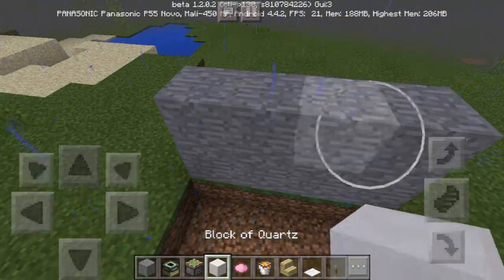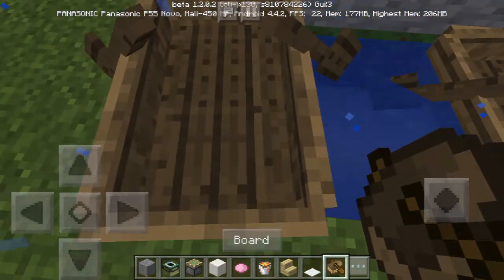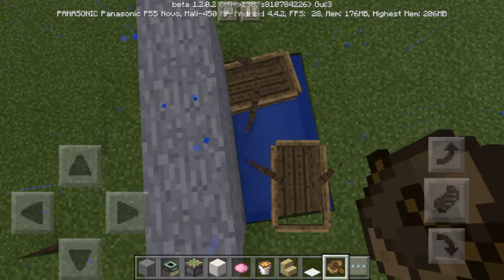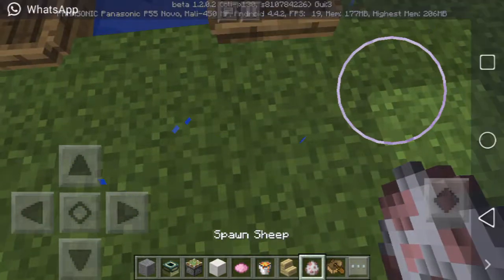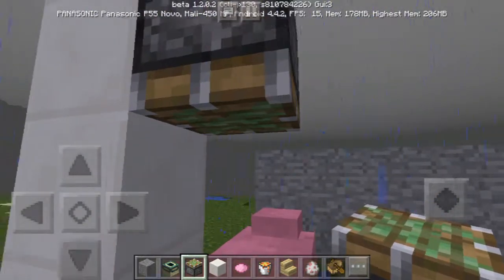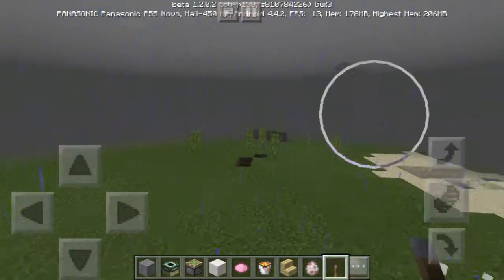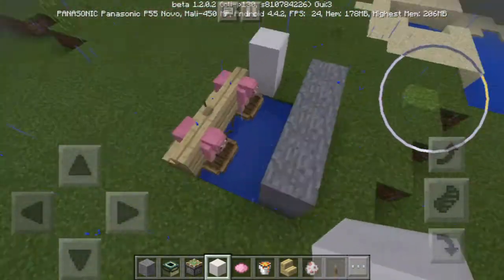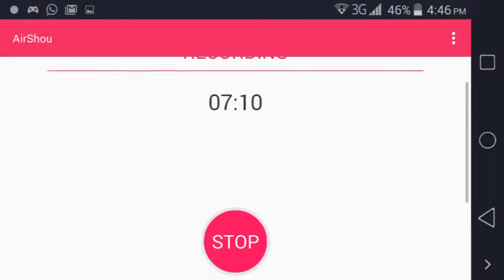How to make a sofa with pillows in minecraft